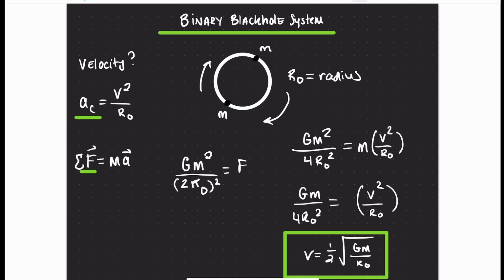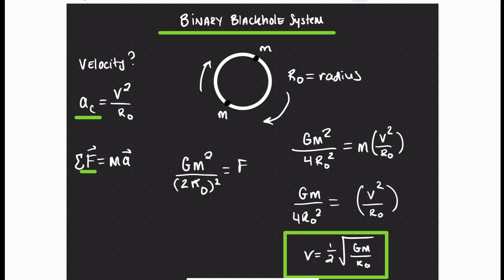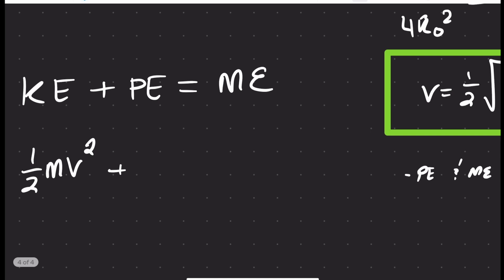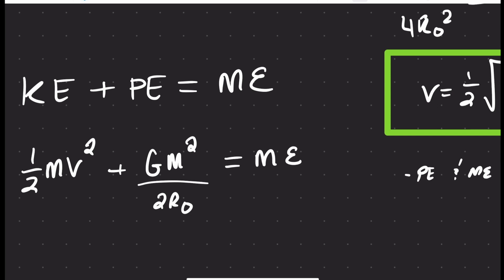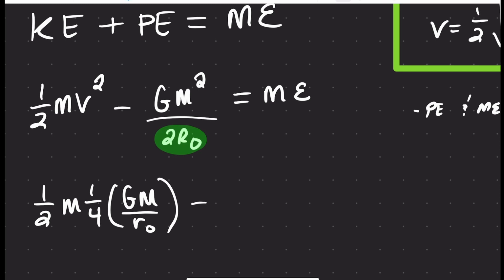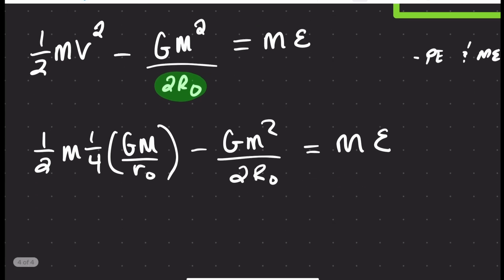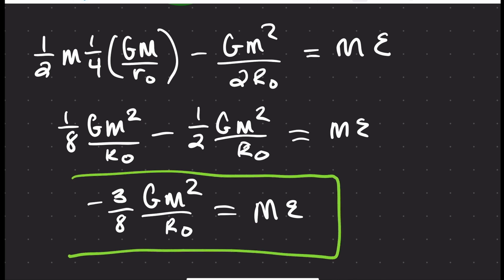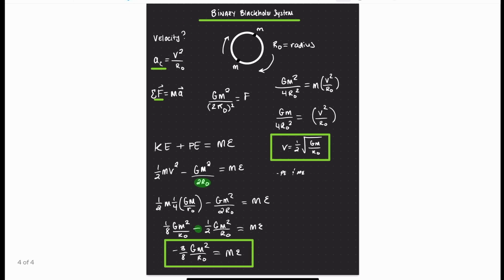General Physics | Binary Blackhole System Part II: Computing Energy